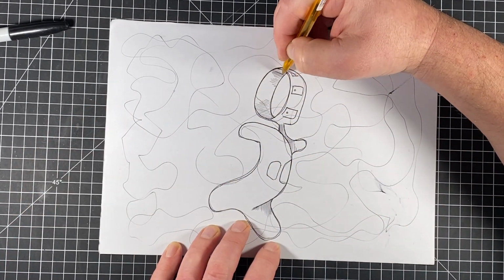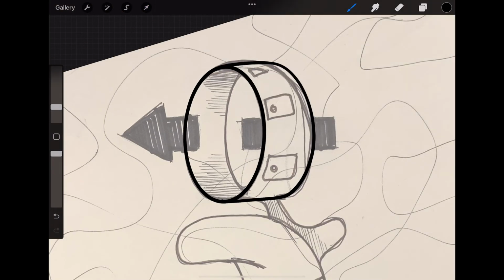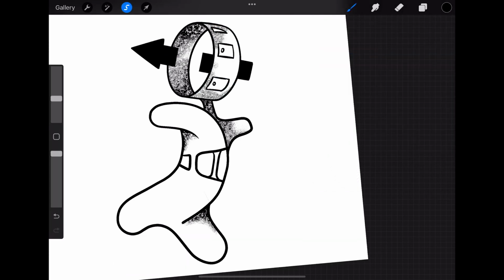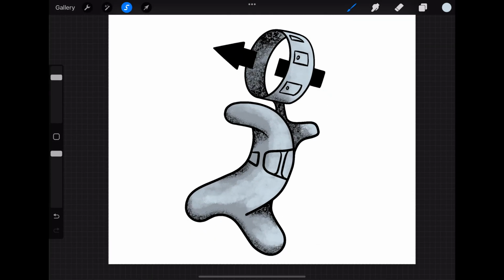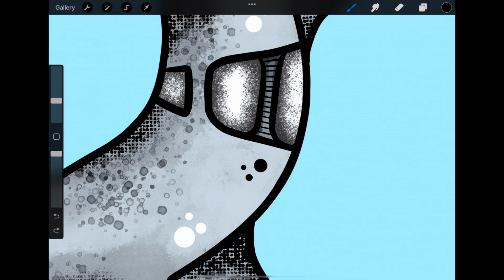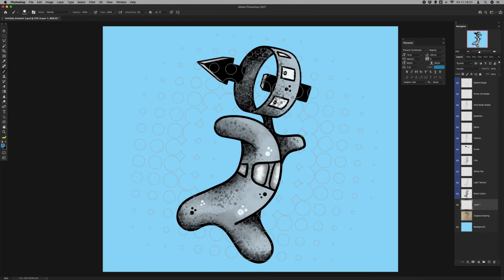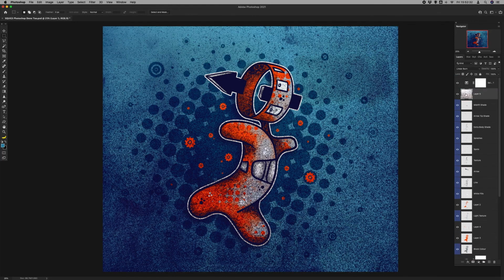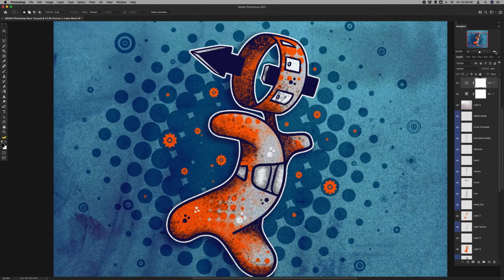What Is The Scribble Game? - Creating An Illustration From A Simple Scribble.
A process by which one can derive characters and unusual images from a simple scribble. Then how to develop the imagery further to a finished image using Photoshop and Procreate.